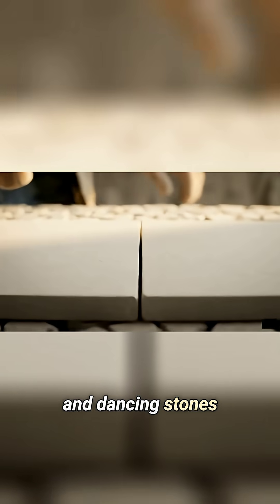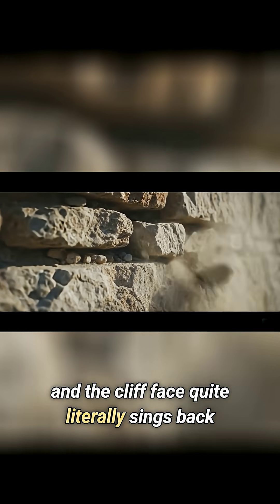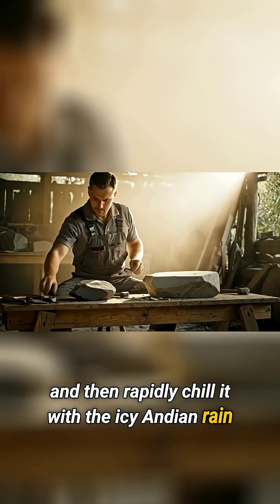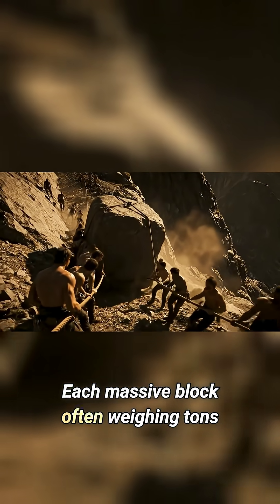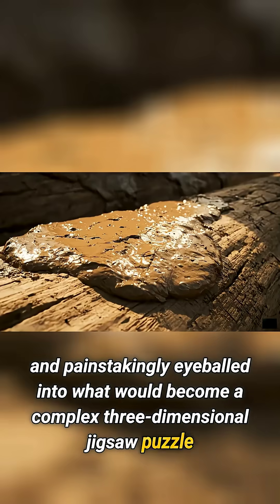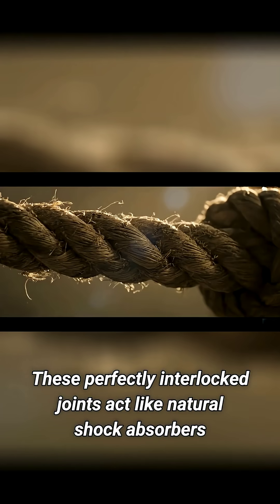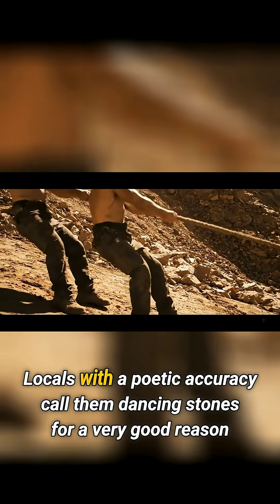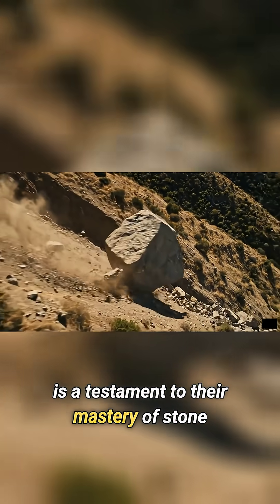The Secret of the Dancing Stones | Ancient Engineering That Defies Earthquakes Mystery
The Secret of the Dancing Stones | Ancient Engineering That Defies Earthquakes reveals the astonishing mystery of ancient builders who created earthquake-proof structures thousands of years ago. Discover the lost technologies, the hidden wisdom of ancient civilizations, and how these moving stones challenge modern science. Dive deep into this historical enigma and uncover secrets that defy time and logic.